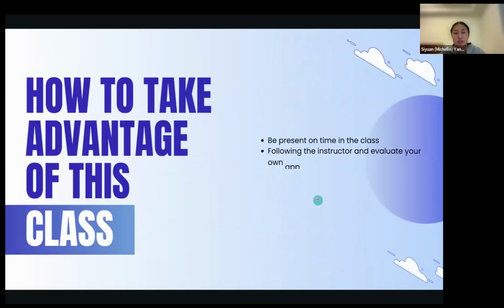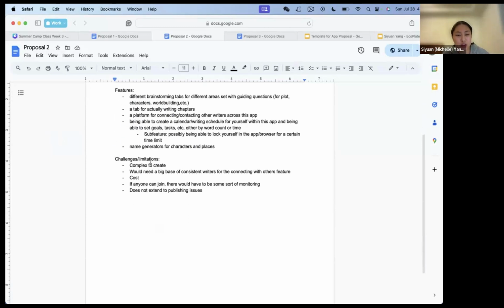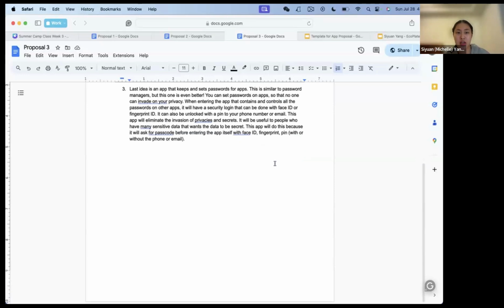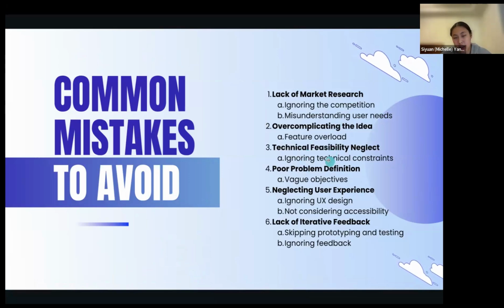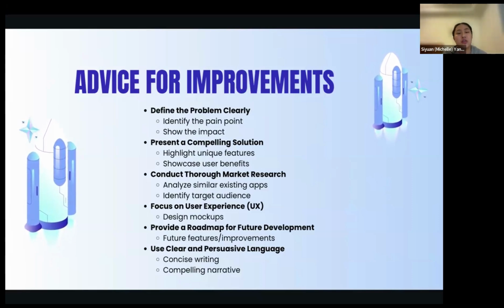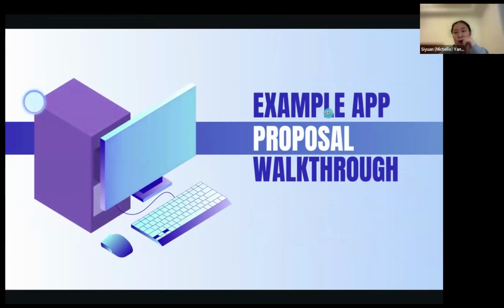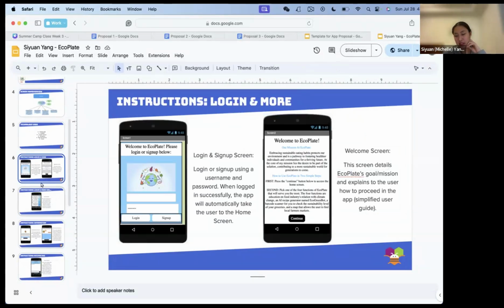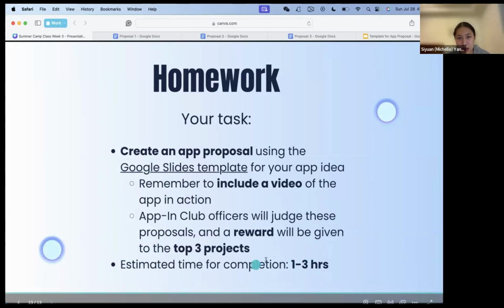APP-INNOVATOR SUMMER CAMP Week3#education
Join us this summer for an exciting and educational experience at the App-In Club Innovator Summer Camp. In today’s rapidly evolving world, technology plays a major role in enhancing productivity and making a positive impact on society. This summer camp aims to equip students with the skills to create practical and innovative apps using MIT App Inventor.
Hands-on Learning: Guided by experienced instructors, students will be taught to the creative process of app development, starting from a basic idea to a fully functional interactive app.
Innovative Capstone: Students will work on an app project that address real-world problem and avoids common clichés.
Creative Demonstrations: See inspiring examples of creative projects made with MIT App Inventor and learn how to bring your ideas to life.

The template for the homework slides are linked on the last slide of the class slide